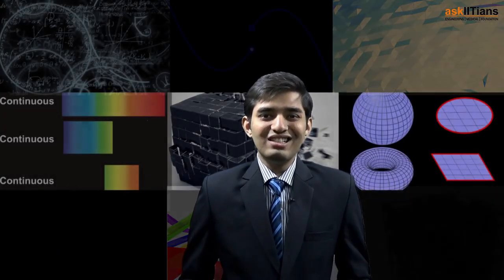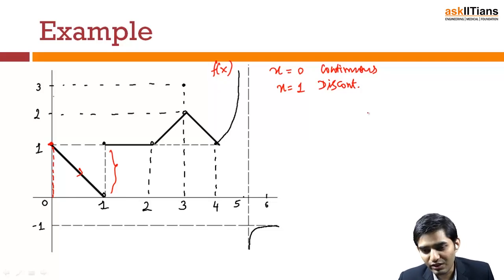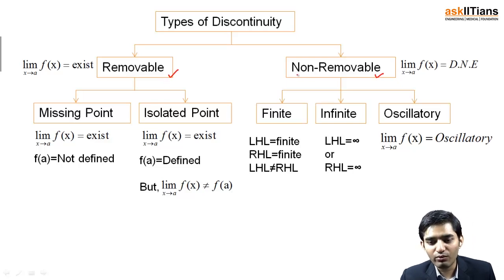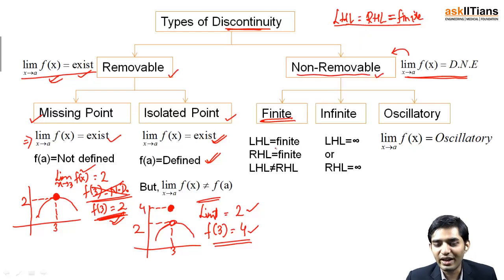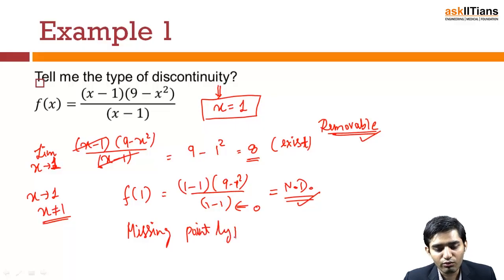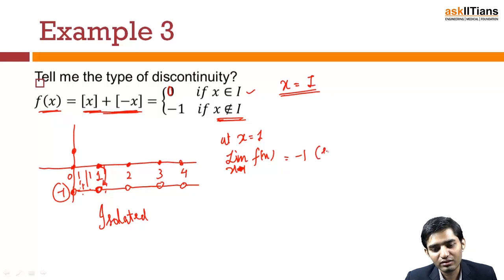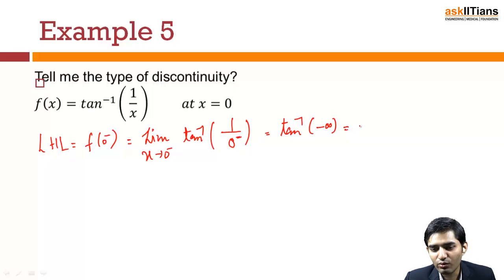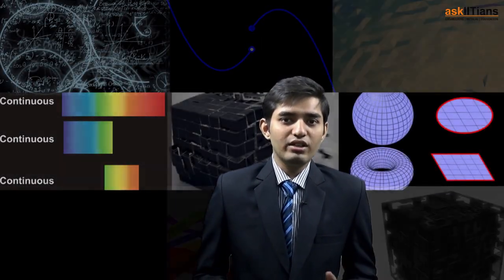Reasons and Types of Discontinuity | Lecture-2 |Continuity and Differentiability|Maths|Grade 12|JEE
🌟 Introducing AskIITians YouTube Channel Playlist for Class JEE Math - Continuity and Differentiabilitya 🌟

Nishant Vora sir has explained  Continuity and Differentiability | Reasons and Types of Discontinuity

For more information on Permutation and Combination, refer to our revision notes on JEE Math